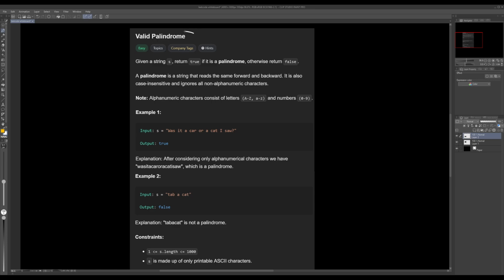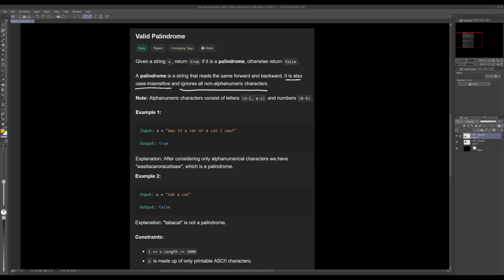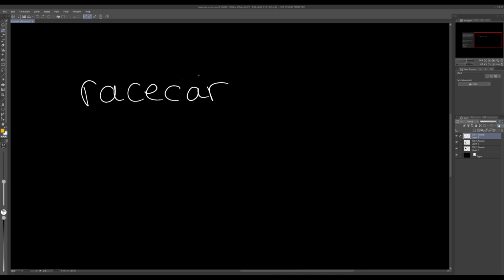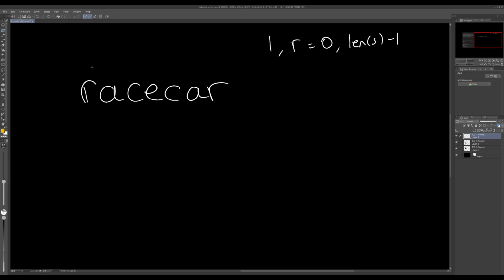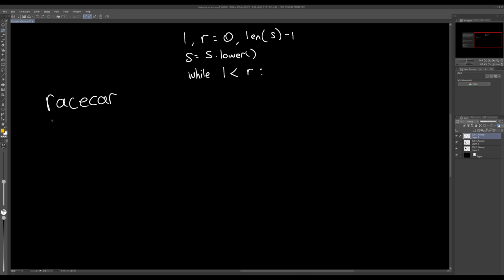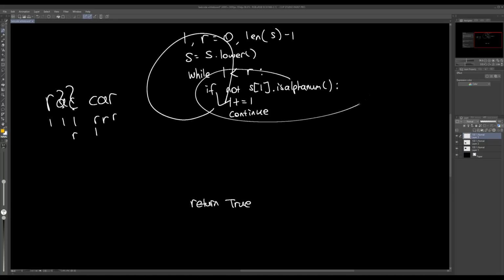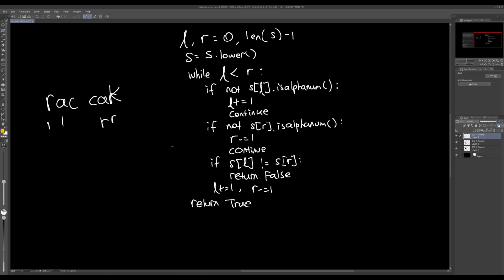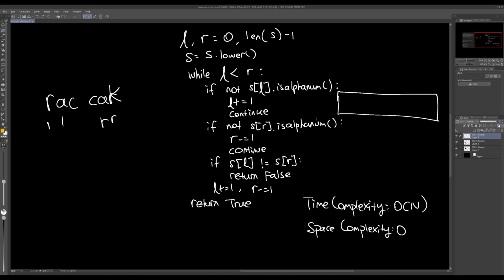Valid Palindromes - Neetcode 150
This is a introductory problem to the two pointer series of problems. I will upload more after this to showcase various applications of two pointers. It's pretty neato!

Chapters:
0:00 Overview
1:43 What is Two Pointers
3:40 Coding time